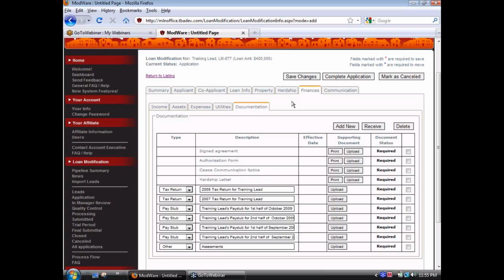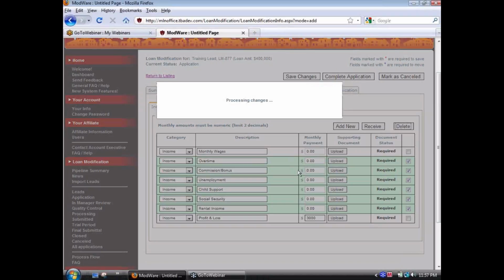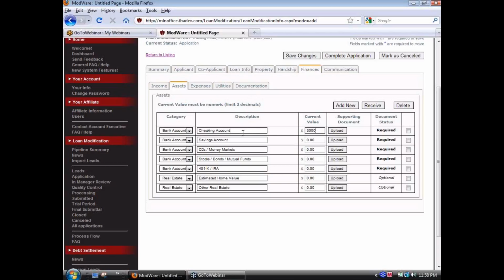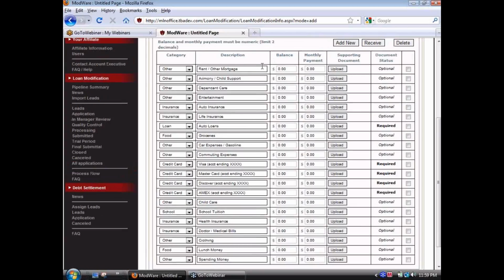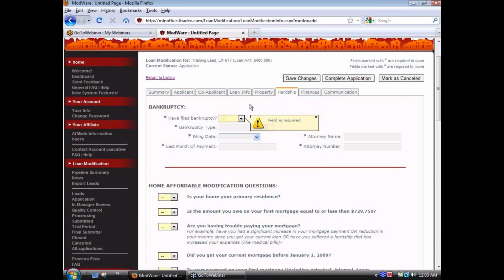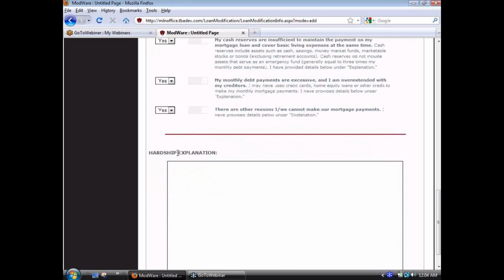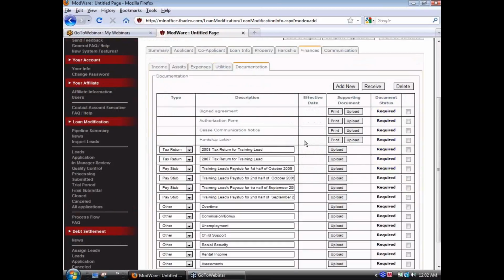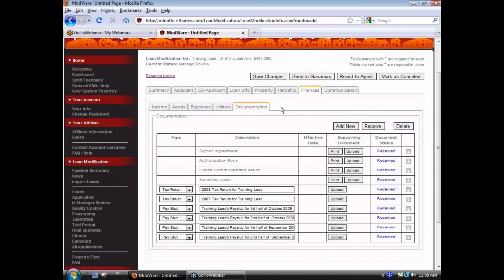ModWare: How To Submit An Application (HD Part 2)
Application Training